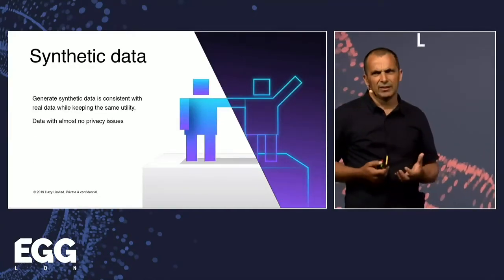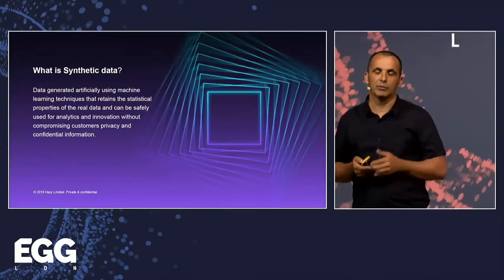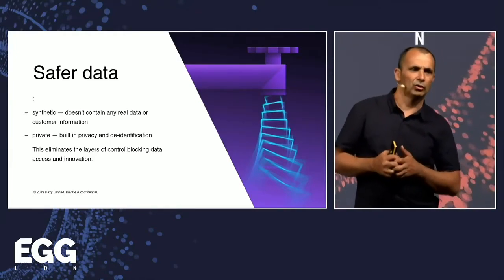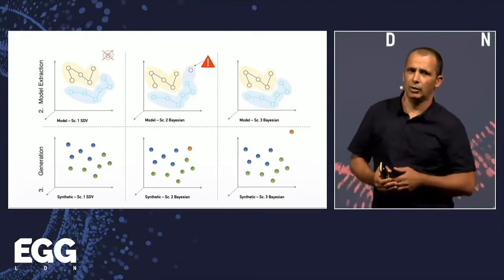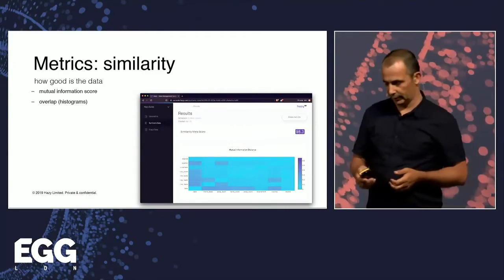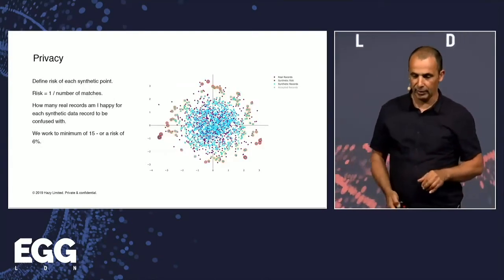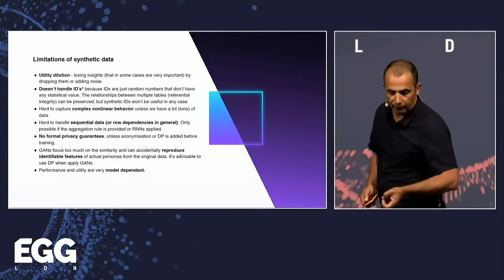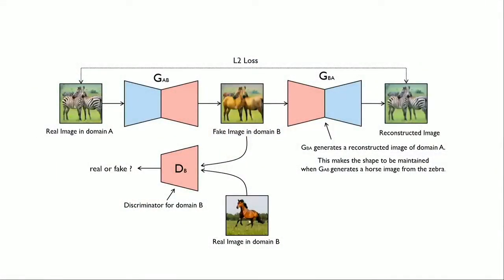Synthetic Data: How Do We Manage Them | Armando Vieira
Synthetic data is becoming a prevalent technique to circumvent a major difficulty in organizations: how to manage and share good quality data without disclosing personal and sensitive information?
Synthetic data solves this problem by generating fake data while preserving most of the statistical properties of the original data. In this session, we will introduce some metrics to quantify similarity, quality, and privacy.

Armando Vieira is a PhD has a Physics and is being doing Data Science for the last 20 years. He is the author of the book ‘Business Applications of Deep Learning’. Currently he is Lead Researcher at Hazy.